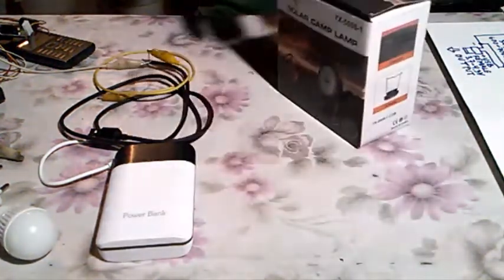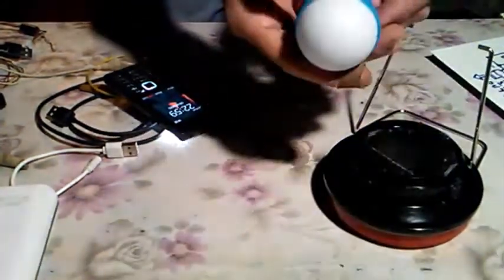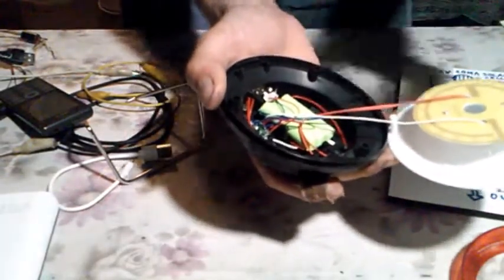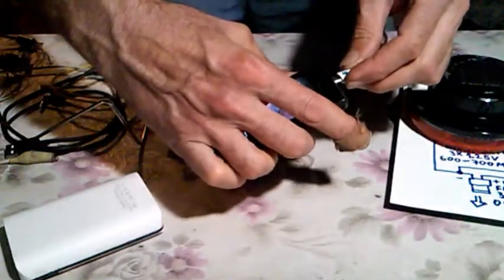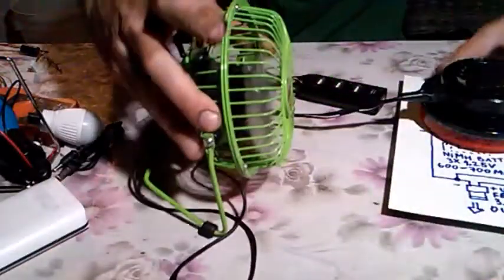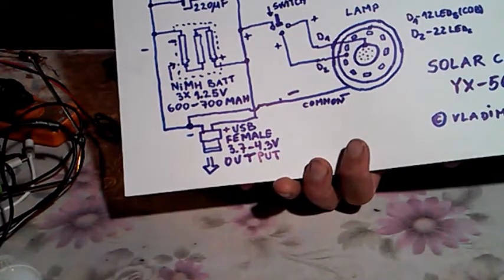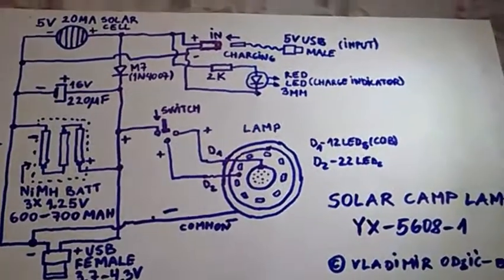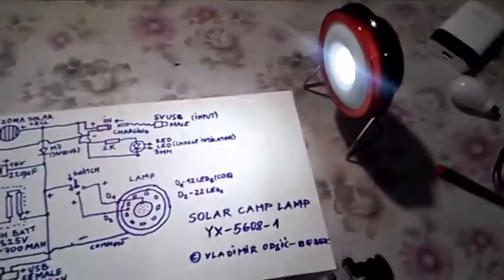Chinese Solar Camp Lamp - Unboxing and opening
Let's see what's inside this Solar Lantern and how it operates. Sorry for bad English :(